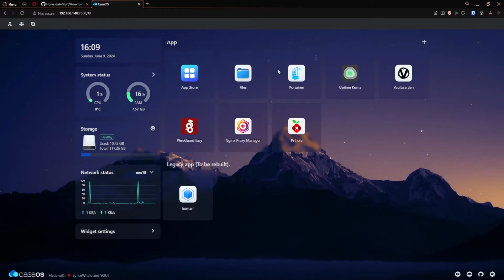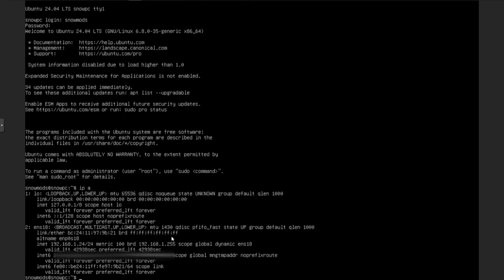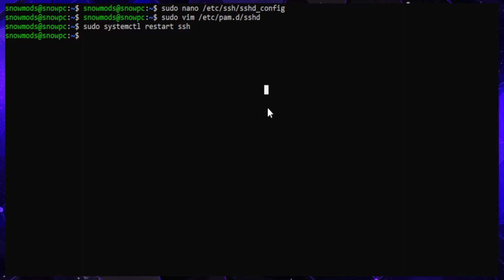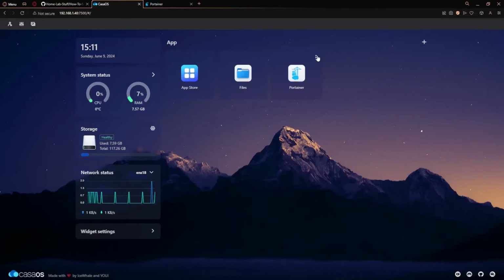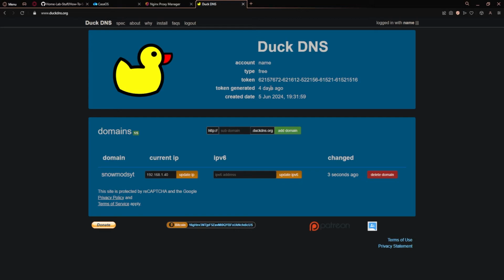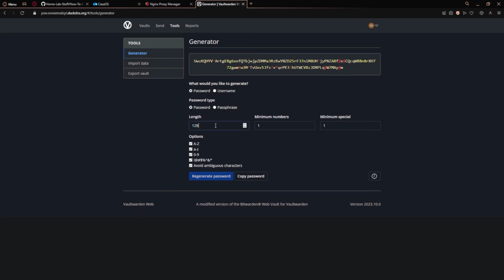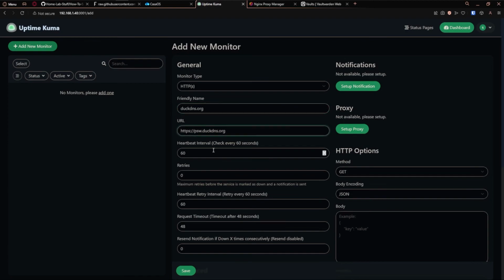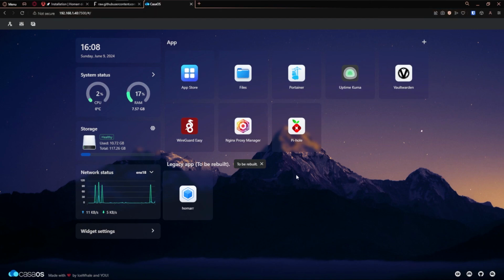How To Setup Casaos Through Ubuntu Server For Beginners!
Build a self-hosted homelab on Ubuntu Server with CasaOS, then install Portainer, WireGuard, Nginx Proxy Manager, VaultWarden, Pi-Hole, Uptime Kuma and Homarr on top of it. One machine runs the whole stack, and none of it costs a subscription.
You start with a bare computer and finish with a working dashboard. CasaOS gives you a nice interface for beginners on top of Ubuntu, so you get container management without having to learn Docker first.

You'll need a spare computer, an ethernet cable, and a USB drive of 8GB or larger.

🔗 Links
📖 Written guide:

⏱️ Timestamps
0:00 - What You'll Build
5:40 - Installing Ubuntu Server
10:39 - Setting Up SSH Access
13:40 - Finishing The Ubuntu Setup
24:36 - Installing CasaOS
35:30 - Setting Up Portainer
38:01 - Installing Apps From The App Store
42:32 - Setting Up WireGuard Easy VPN
45:44 - Setting Up Nginx Proxy Manager
53:25 - Setting Up VaultWarden Password Manager
1:04:01 - Setting Up Pi-Hole Ad Blocker
1:11:28 - Setting Up Uptime Kuma
1:15:55 - VaultWarden Walkthrough
1:17:00 - Written Guide And Commands
1:18:02 - Setting Up Homarr Dashboard
1:25:12 - Outro